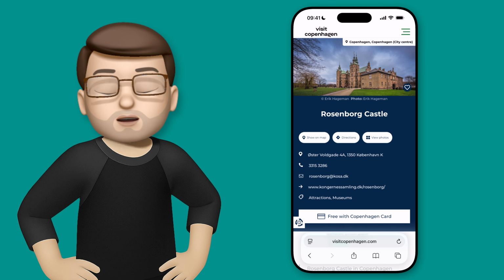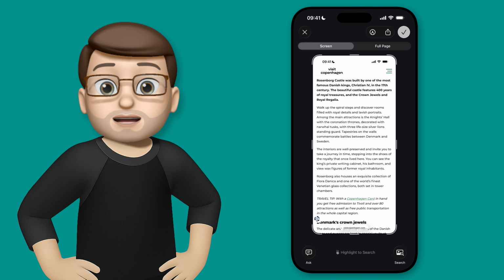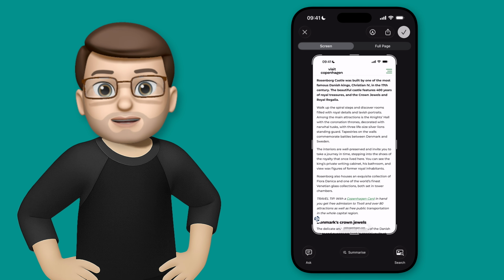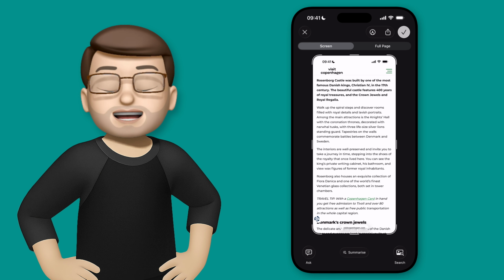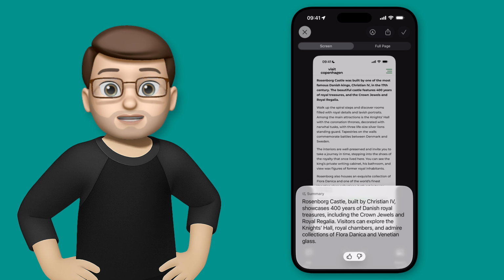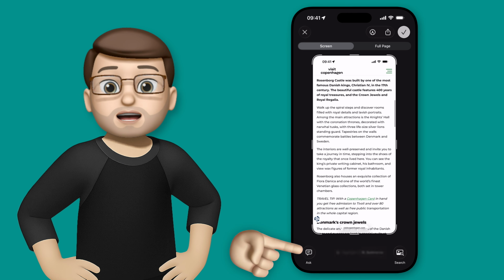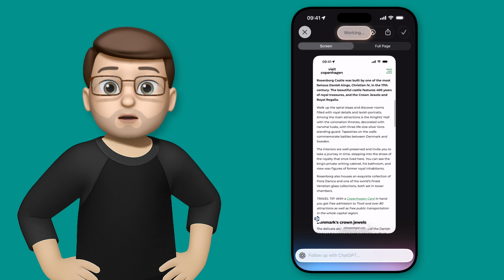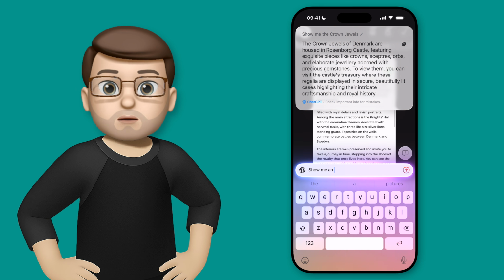Summarise & Analyse Screenshots with Apple Intelligence (iOS 26)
iOS 26 adds Apple Intelligence and ChatGPT support to screenshots, making them smarter and more interactive. In this video, I’ll walk you through the new interface, show you how to use the Summarise button, and explain how to send screenshots to ChatGPT for detailed answers.